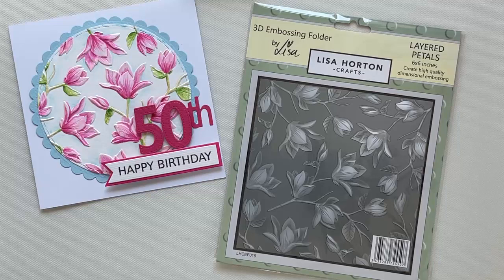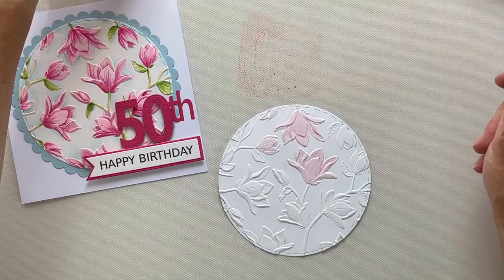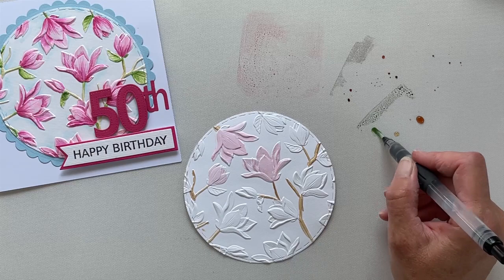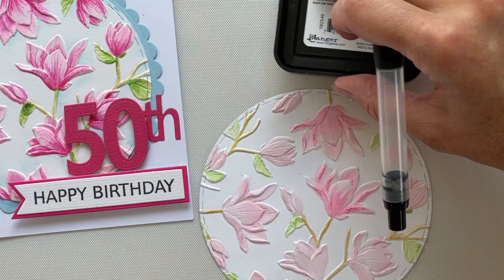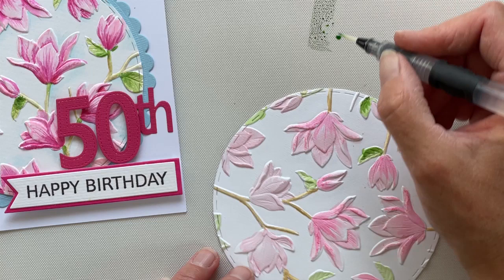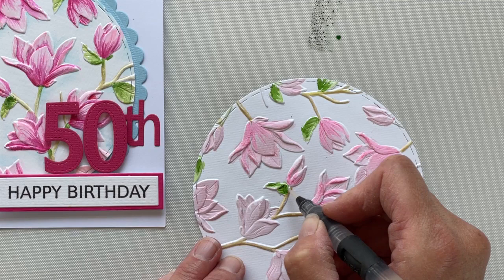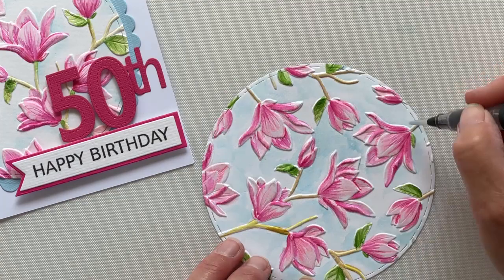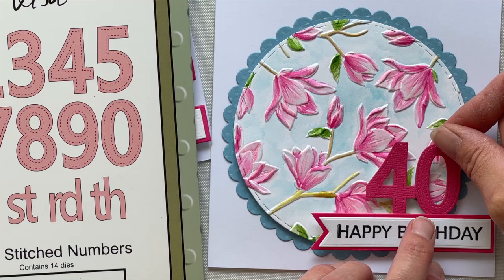CLAIRE NEWCOMBE SHOWS HOW TO WATERCOLOUR 3D EMBOSSING FOLDERS FROM LISA HORTON CRAFTS.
This video will show you how to use Distress Oxides to watercolour the Layered Petals 3D Embossing Folder - which is just one in the range from Lisa Horton Crafts.

Euphoria Watercolour paints will also work well with the techniques that I am sharing and they officially launch on Tuesday 17th August.

Here are the products I have used -
LISA HORTON CRAFTS - 3D embossing folder, Layered Petals LHCEF015
LISA HORTON CRAFTS - Nested Scalloped and Plain Circle Die set LHCCD037
LISA HORTON CRAFTS - Large Stitched Numbers die set LHCCD084
LISA HOROTN CRAFTS - Banner Sentiments stamps & Die Set LHCCD053
LISA HORTON CRAFTS - Vertical Stamps & Coordinating die set LHCCD074

Please ask if you have any questions about my video.

Best wishes from Claire
Lisa Horton Crafts DT member

For our USA customers, Lisa Horton Crafts products are available Whilst there may currently be a short delay in New Release product becoming available, this will become less of a problem in the future.  We will keep you all updated.